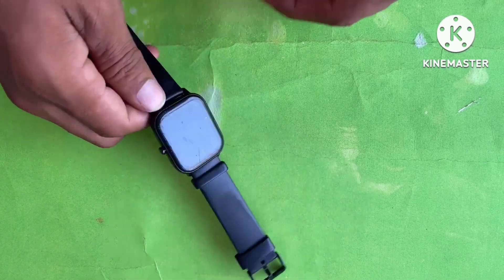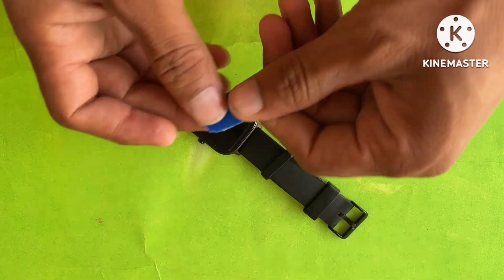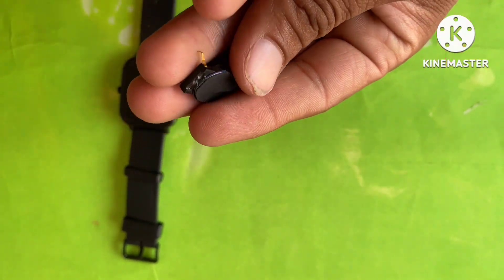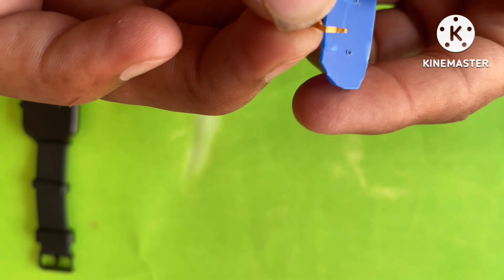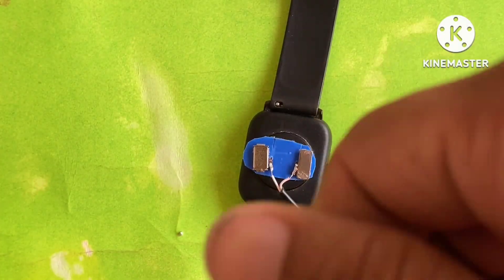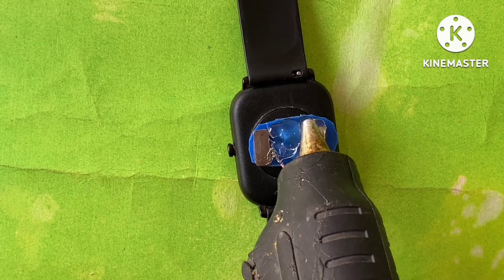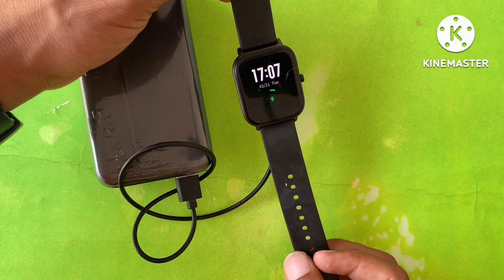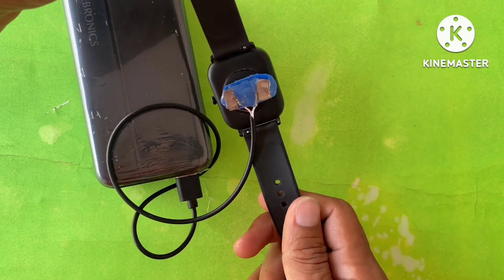how to make smartwatch charger att home all about in English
Hello friends welcome to  back my channel  tachnical ma ji

6 series watch repair
w26smartwatch
t55smartwatch not turning on
how to repair smart watch battery
better smart watch
charging problem solution smart watch
smart watch
f youake series 7 apple watch
the best apple watch copy
hd 7 watch review
apple watch comparison
apple watch replica
apple watch copy
apple watch 7
cheap apple watch 7
hd 7 apple watch replica
apple copy smart watch ko kaise khole apple watch vs replica watche
apple watch series 6 iwo teardown
apple watch,fake smart watch
fake apple watch
apple copy smart watch no power solution cheap apple watch
apple copy smart watch how to disassembly